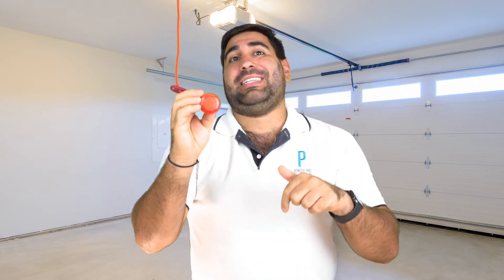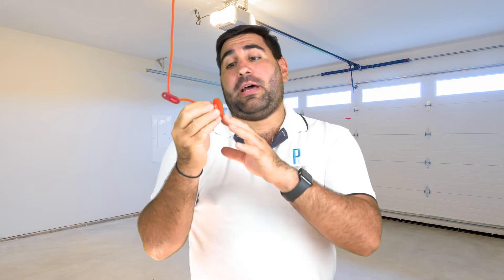ATA EAT2 v2 Genuine Remote Video Description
This video is a simple description video for the ATA EAT2 v2 Genuine Remote.